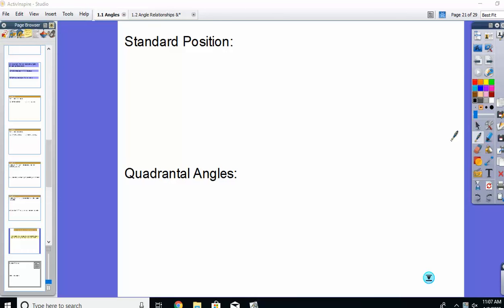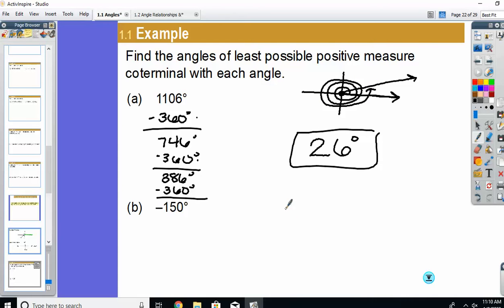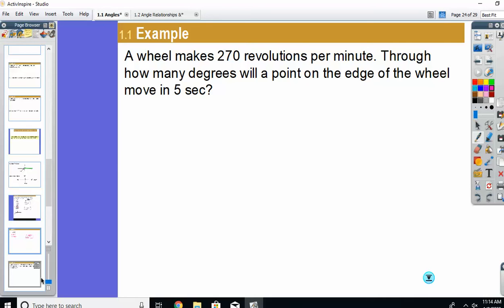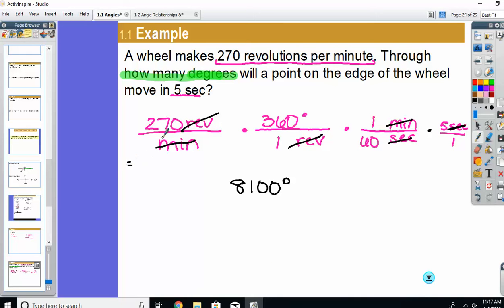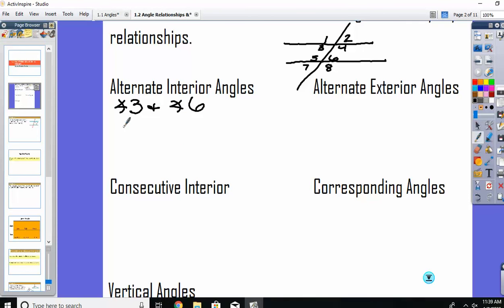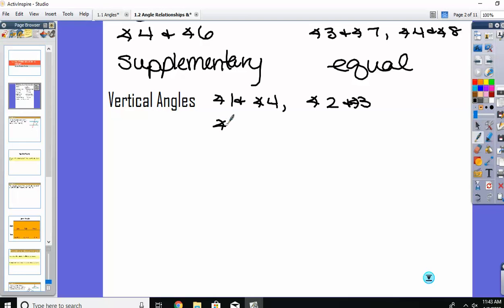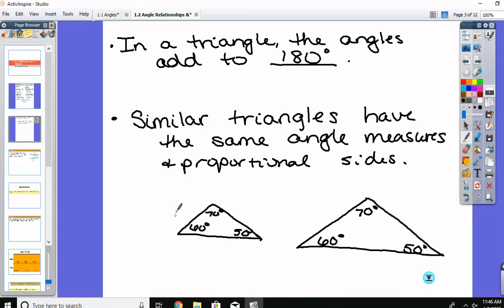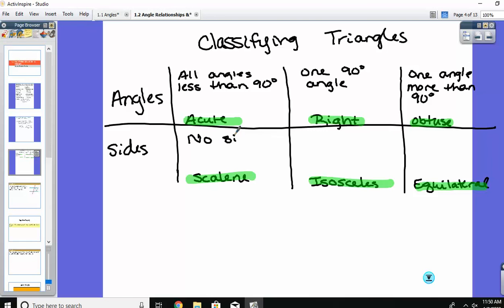Sections 1 1, 1 2 Jan 8